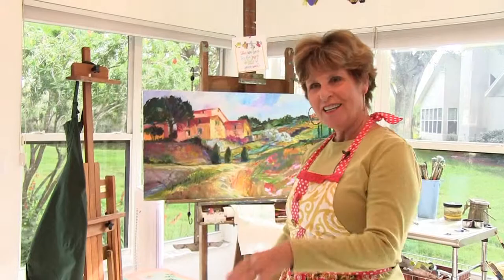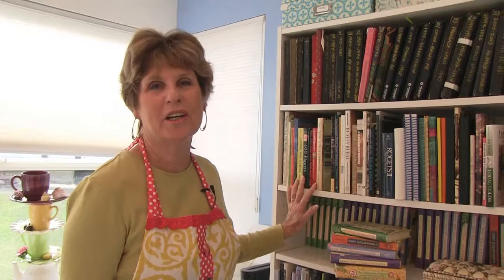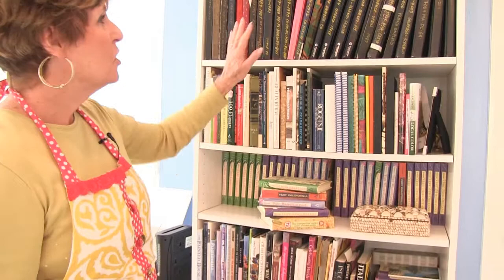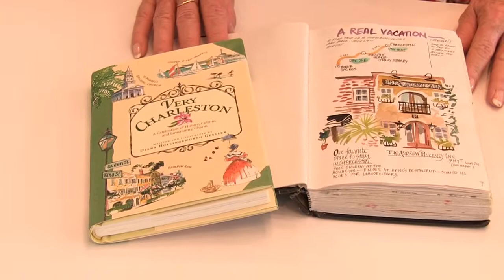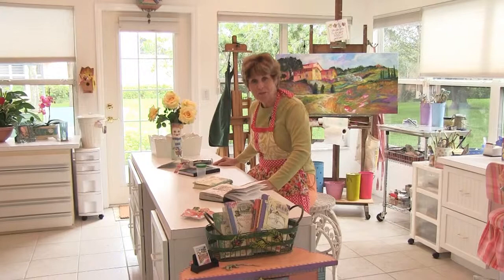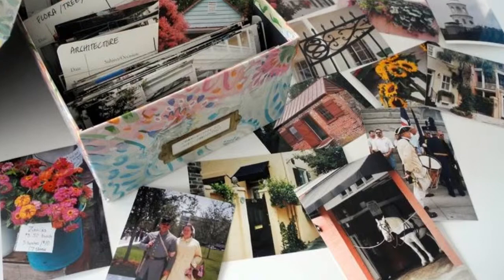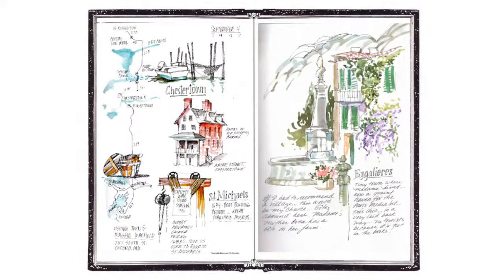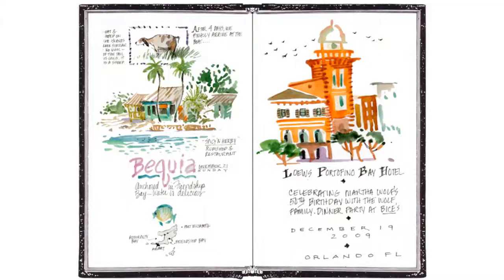Studio tour with Diana Gessler